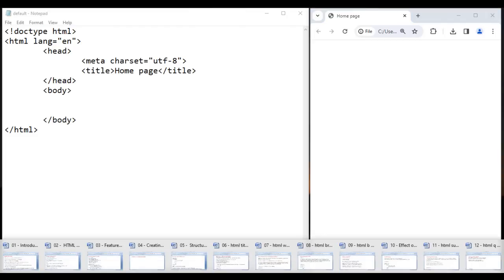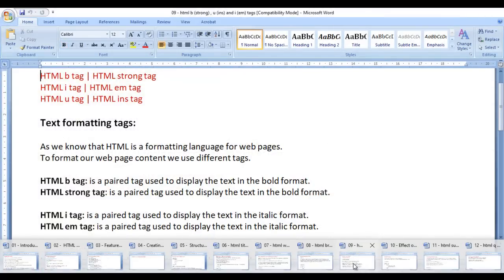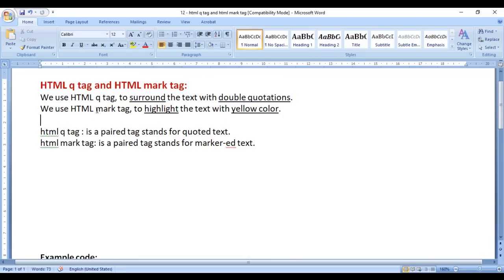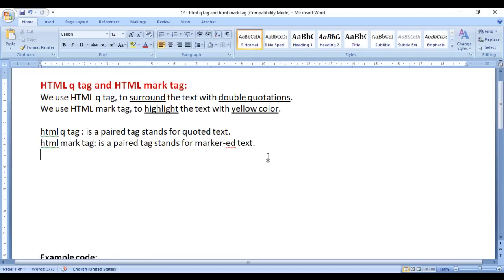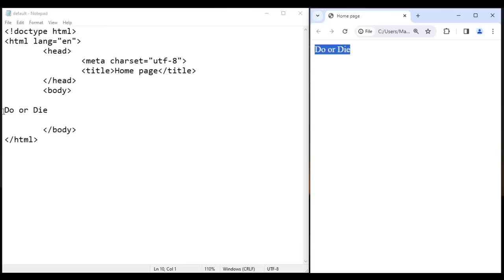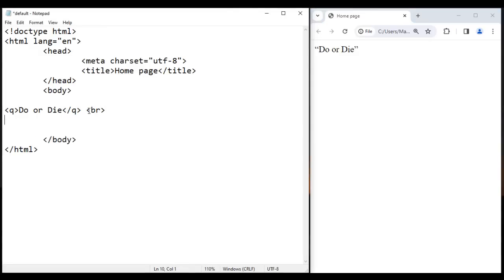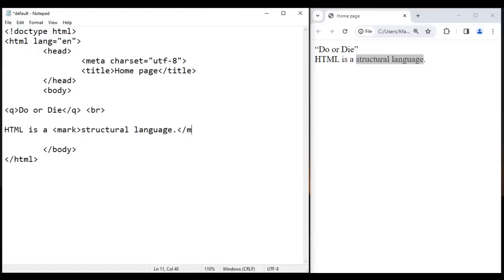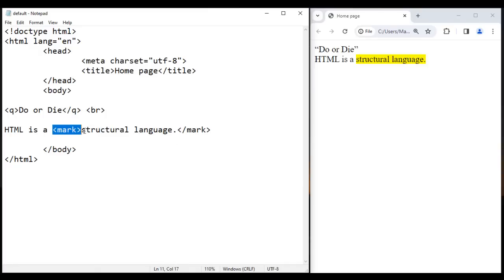HTML q Tag | HTML mark Tag - HTML Tutorial 12 🚀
► Learn how to use the HTML q and mark tags in this video! Understand how to add inline quotes with q and highlight text with the mark tag for better readability.